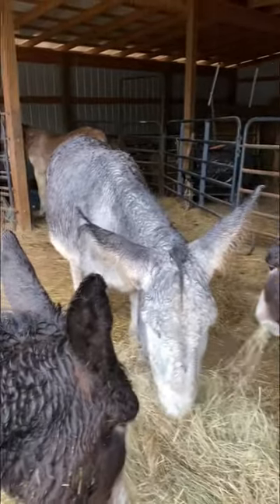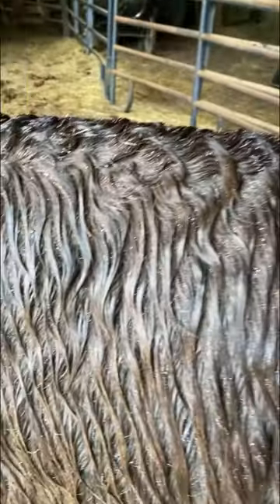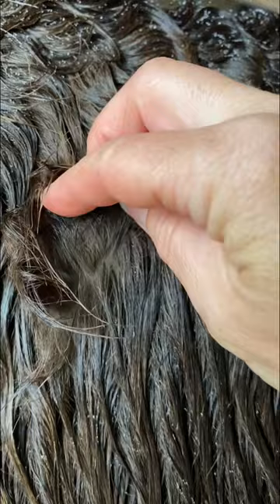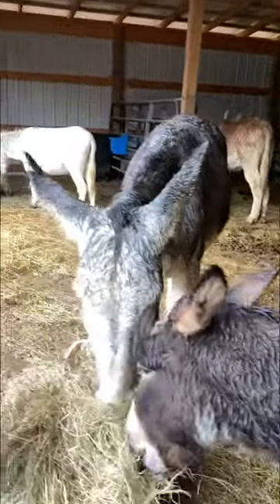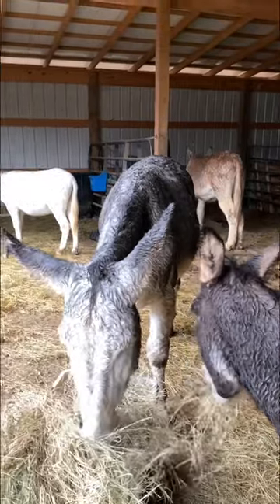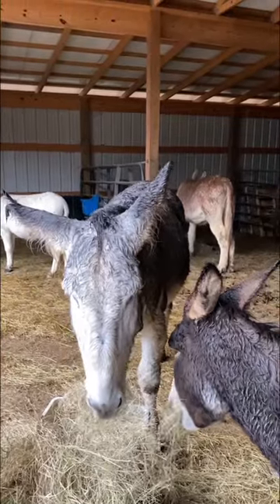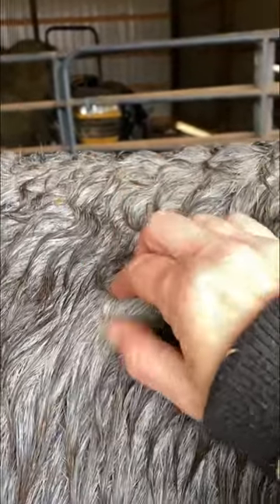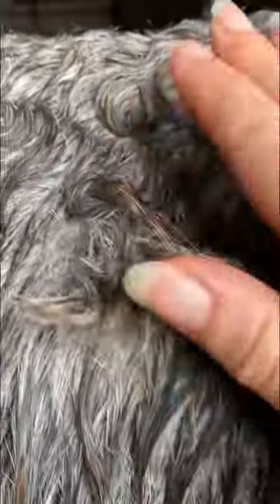Do Donkeys need blankets in the rain?